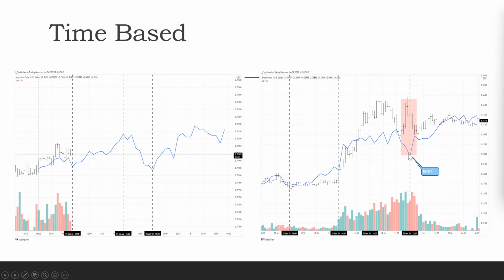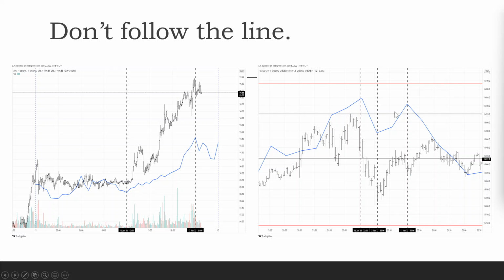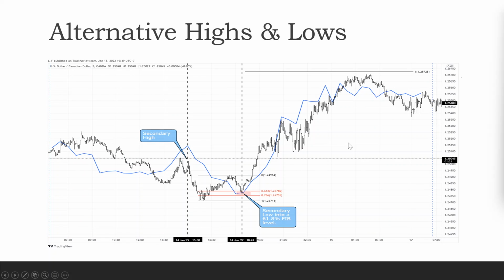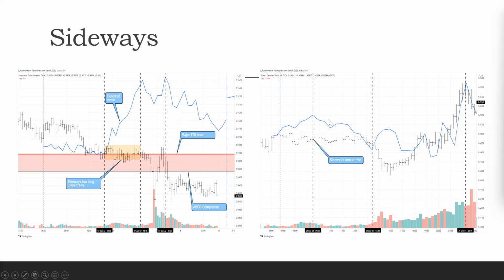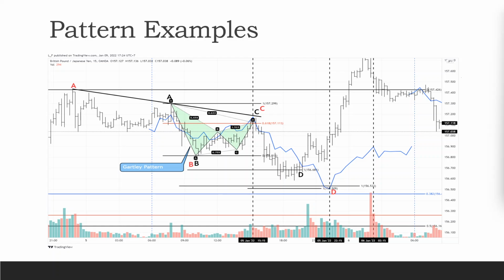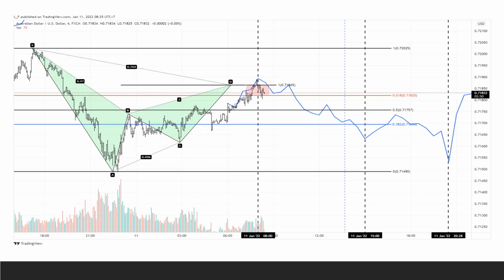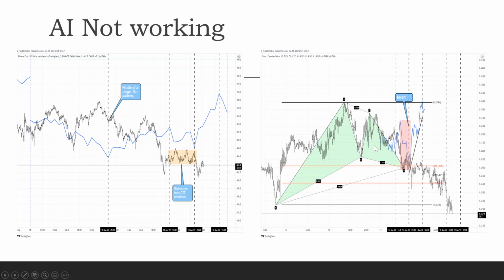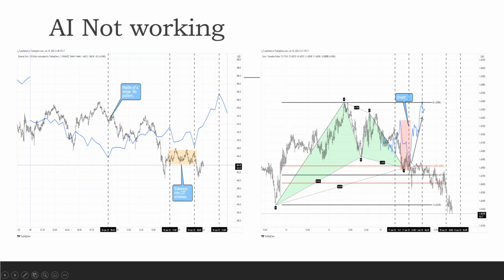Ocean AI - Time based trading strategy. Education Video 2 - Trade Examples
Ocean AI - Time based AI predicting future market turning points. This video runs through trade examples using the AI.  This is part 2 of a 3 part education series.

If you are new to our channel, be sure to visit our to sign up for a free one month trial of our unique AI.

You can also join our free telegram group to get a feel for what we offer.

Video 3 covers set ups and risk management involved with this strategy.